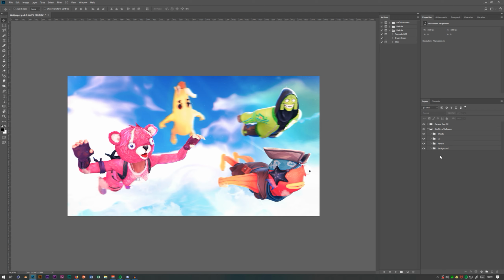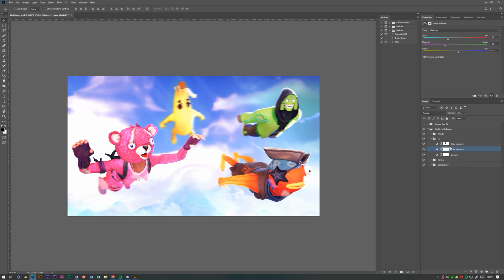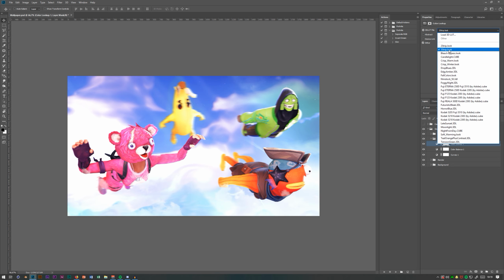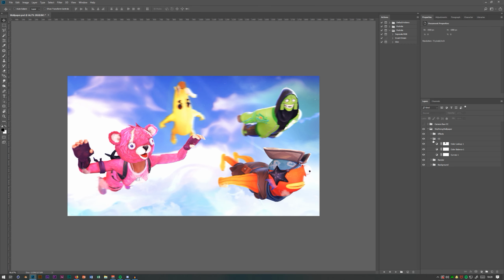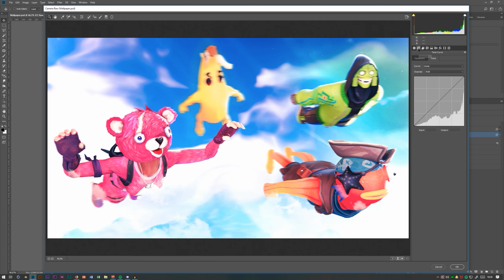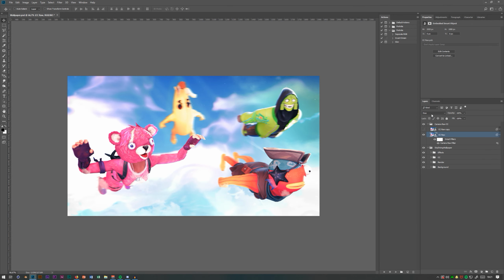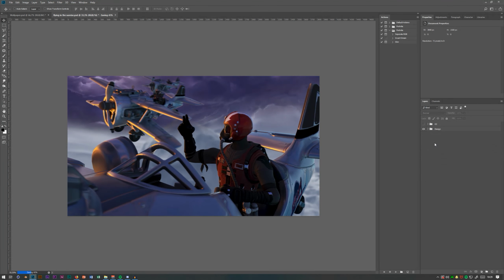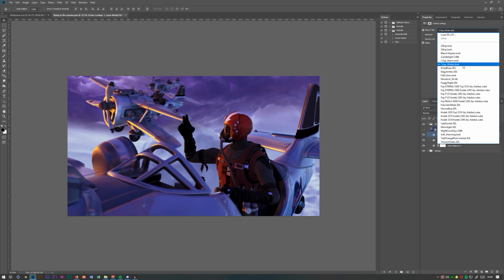Fortnite Color Correction Tutorial Photoshop